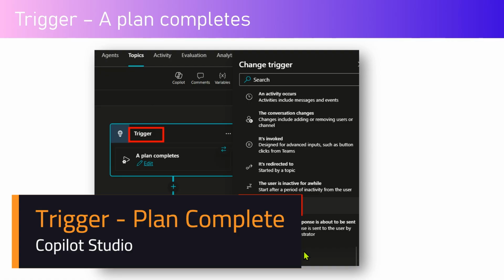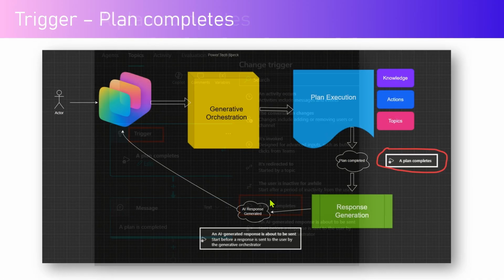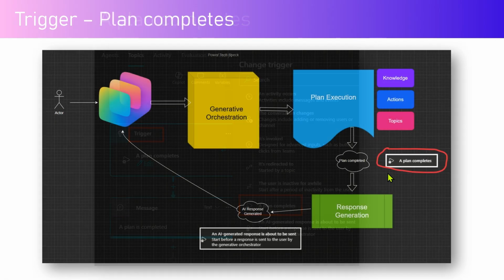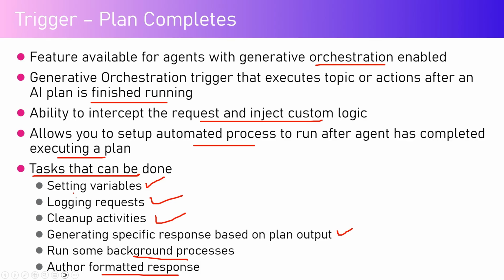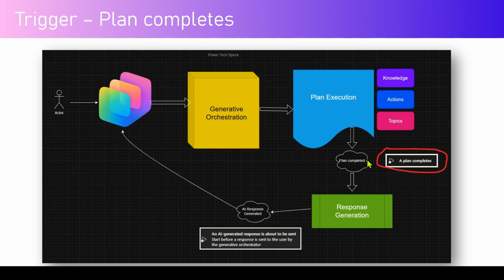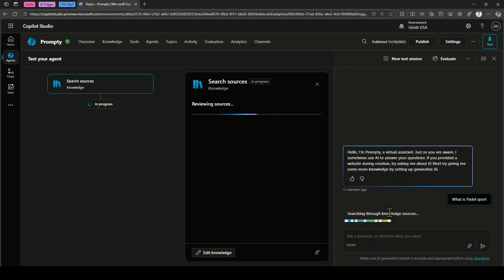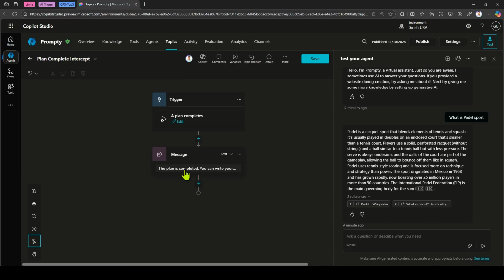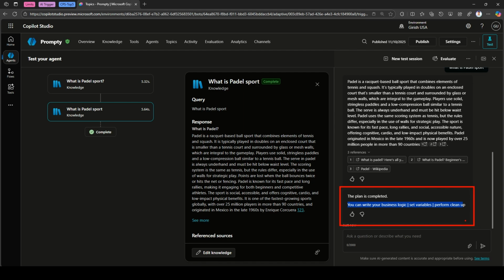Trigger - Plan Complete - Copilot Studio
This video demonstrates how to use the trigger - Plan complete in Copilot Studio while building an agent.

Girish Uppal shows you how you can intercept the plan complete trigger and use it to inject custom logic, set variables or perform some clean-up activities in the custom topic while orchestrating an agent logic